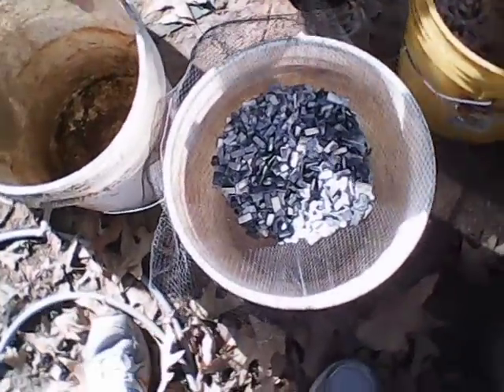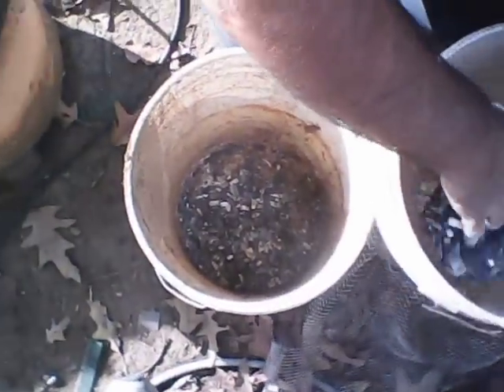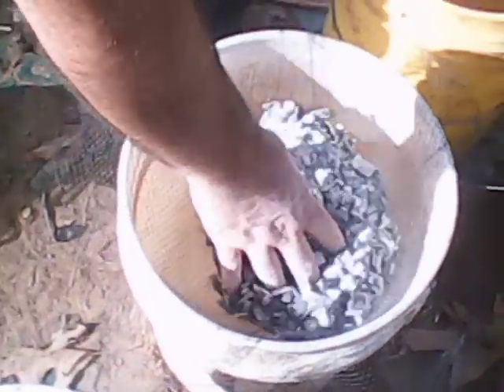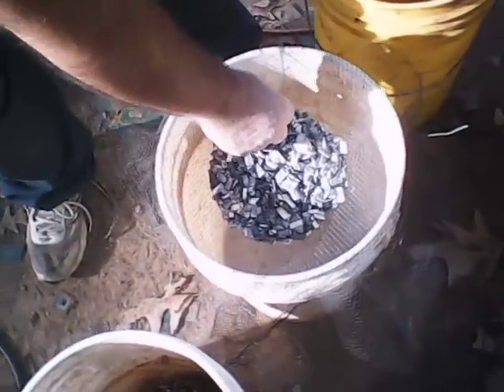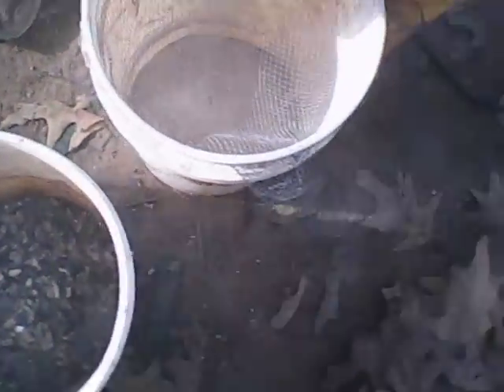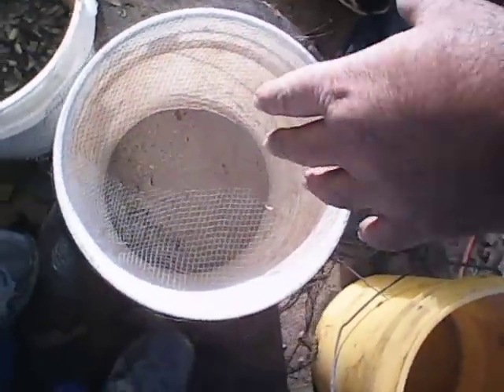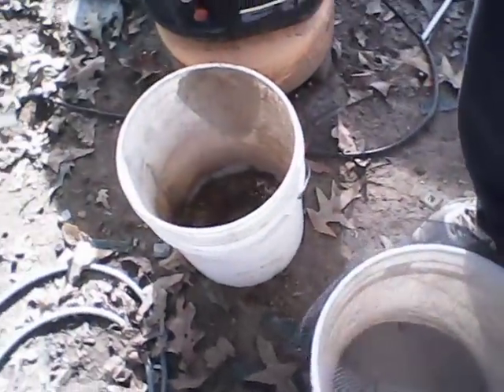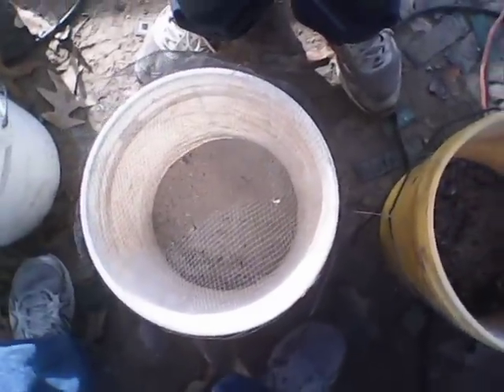prepping and screening incinerated chips